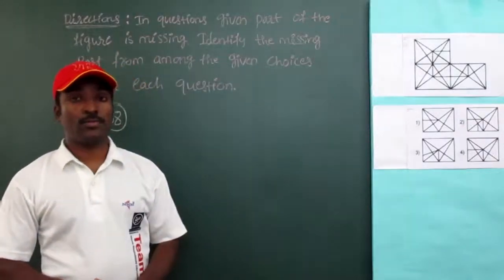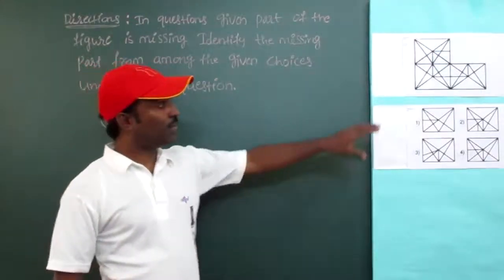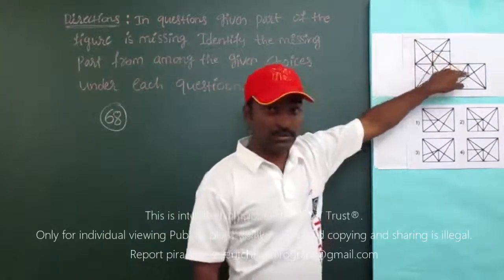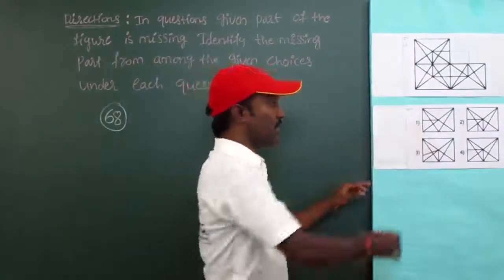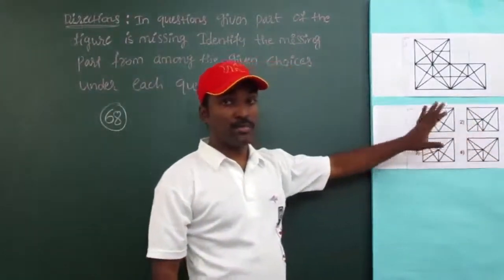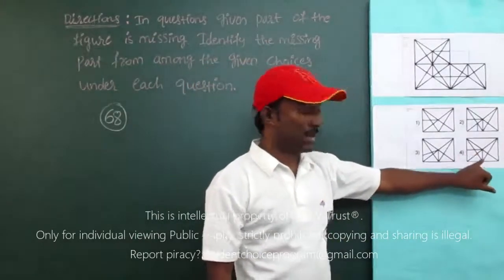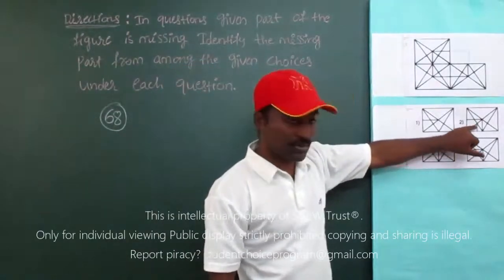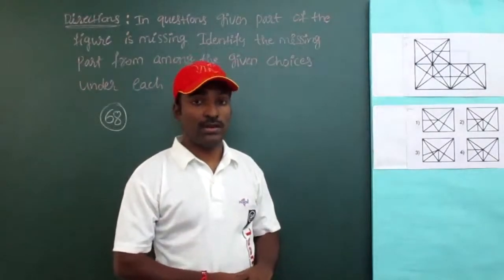Q.No-68 | NMMS 2015 Previous Year Question Paper | GMAT | KARANATAKA STATE | SCP TUTORIAL KARANATAKA